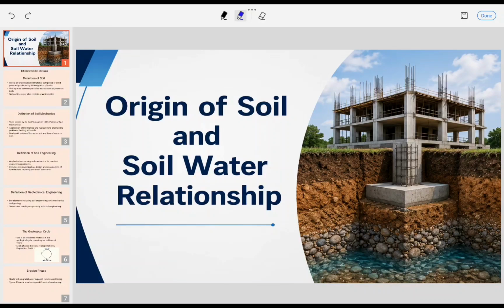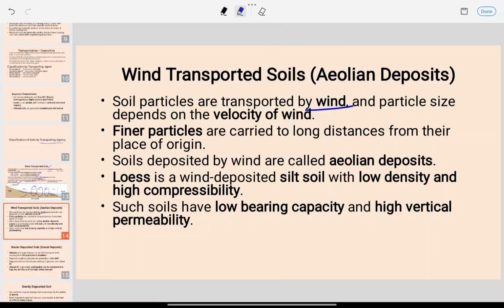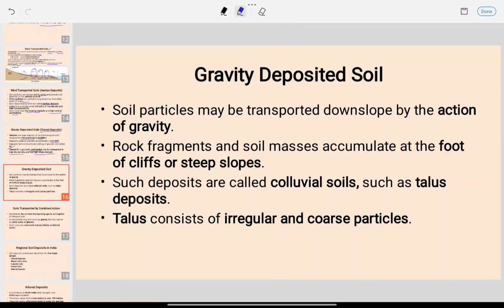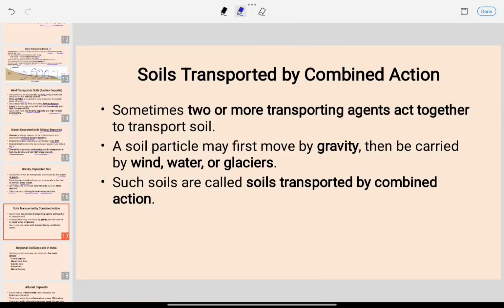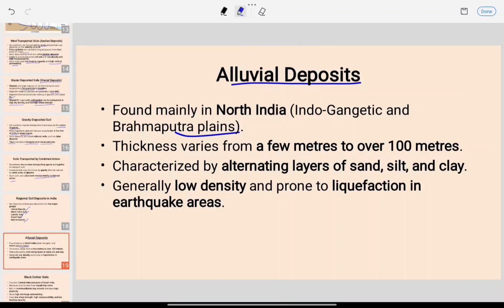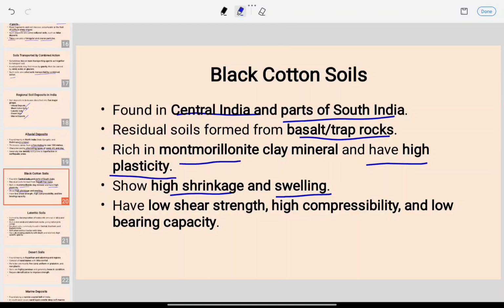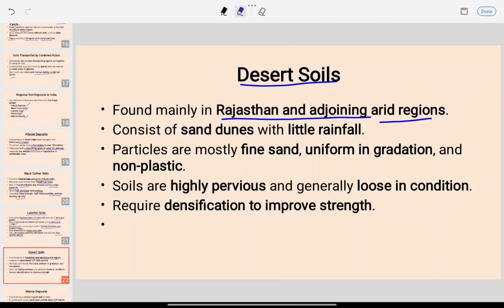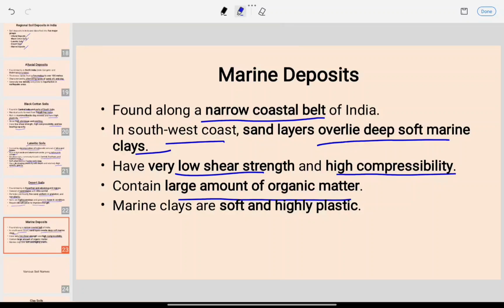Soil Classification by Transportation Agency & Regional Soil Deposits in India | Soil Mechanics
In this video, we discuss Soil Classification according to Transportation Agencies and Regional Soil Deposits in India, two important topics in Soil Mechanics and Geotechnical Engineering.

📌 Topics Covered:
Transportation Agency Soil Classification System
Regional soil deposits of India
Alluvial soils
Black cotton soils
Laterite soils
Desert soils
Marine deposit
 organic soil

This lecture is useful for:
✅ GATE Aspirants
✅ SSC JE Aspirants